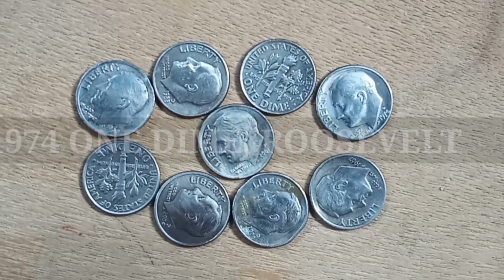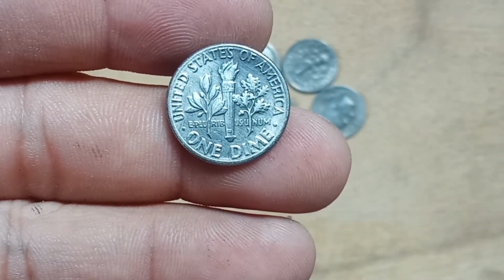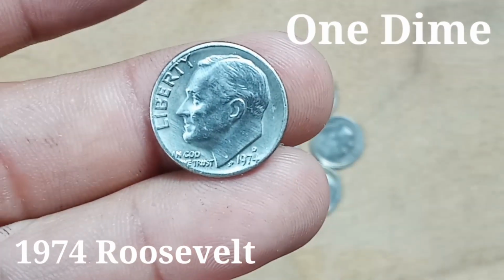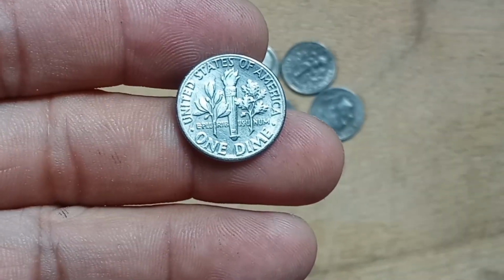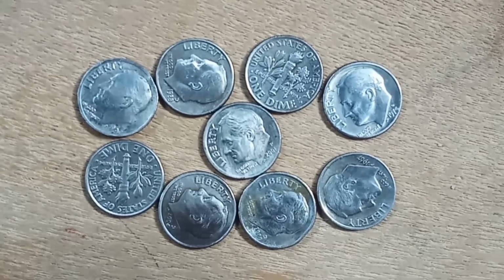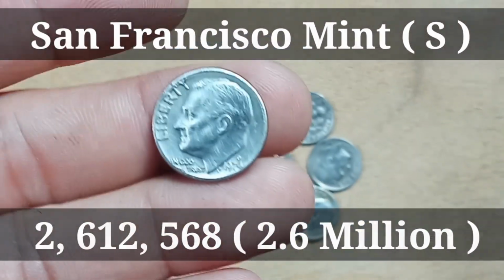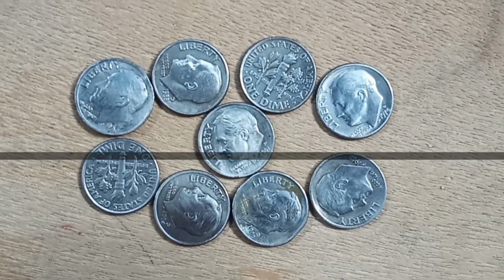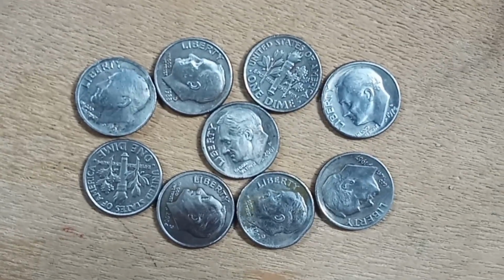One Dime Roosevelt Dime | USA Coin | Budads XIII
Another collection video for today. It would mean a lot to me.

One Dime, Roosevelt Dime

OBVERSE:
The portrait of Franklin D. Roosevelt facing right, the 32nd President of the United States of America,  from 1933- to his death in 1945. Accompanied by the motto, In God We Trust, and surrounded with the lettering Liberty.

REVERSE :
Ahead of the motto, E Plu Rib Us Unum, an olive branch, a torch, and an oak branch symbolized respectively peace, liberty, and victory and are surrounded with the face value and the lettering United States of America.